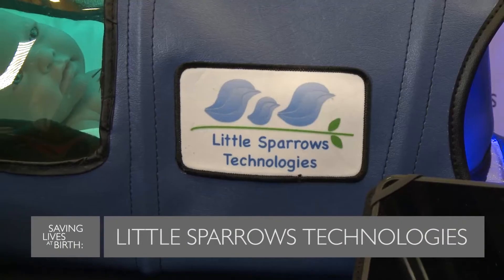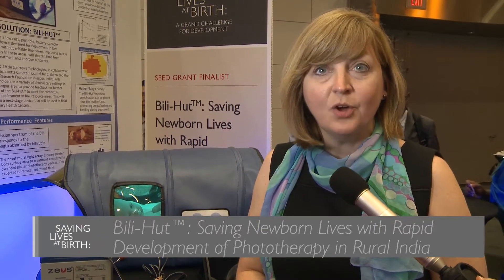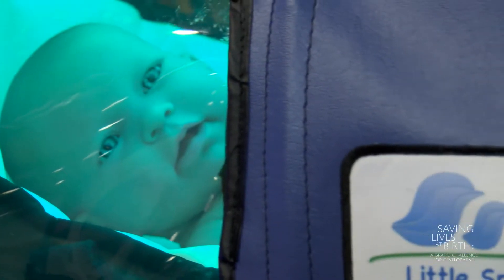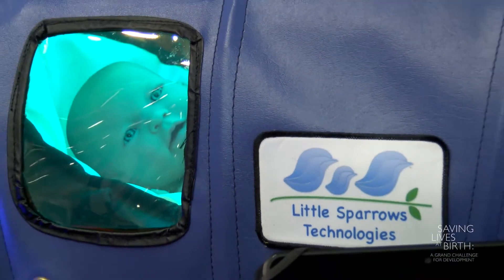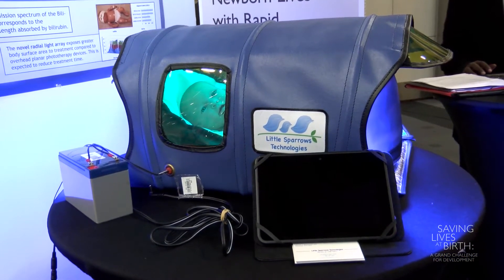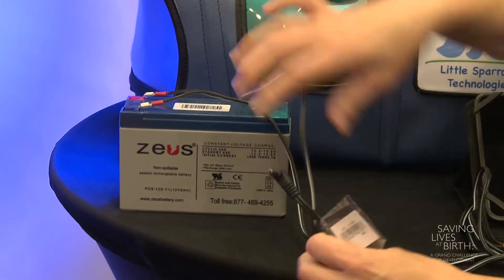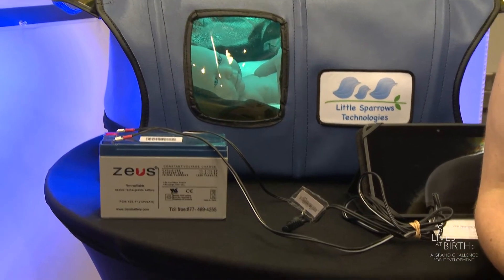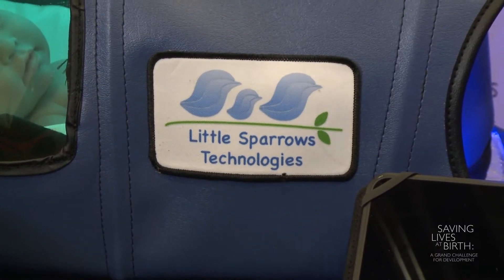Bili-Hut: Saving newborn lives with rapid deployment of phototherapy in rural India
Organization: Little Sparrows Technologies
Round 4 Grantee